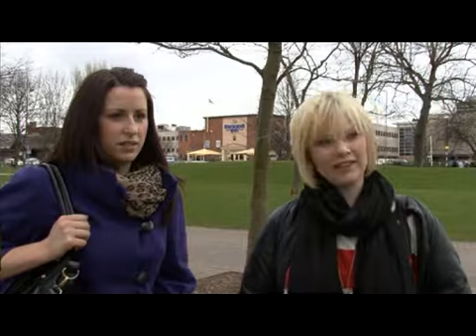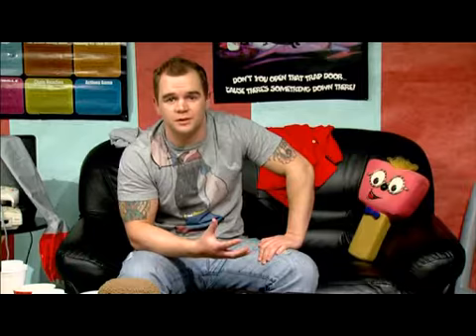27 Southfield Road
This is our second group project for Studio Production at uni.
A relaxed, student based chat show full of useful info for fellow uni students.
We practically emptied my student flat to decorate this set, LOL!

Constructive comments welcome!

Director - Mark McCarrick
Production Assistant - Laura Harrison
Reporter & Autocue - Sadaf Ali
Camera - Elvis Katoto
Camera - Sylvia Roberts
Camera - Anthony Preece
Vision Mixer - Jamie Kelly
Sound - Philip Golden
Graphics - Matthew Morris
Producer & Presenter - Anthony Allen